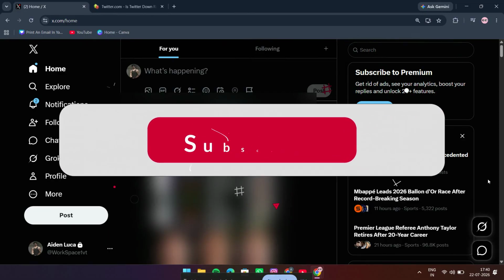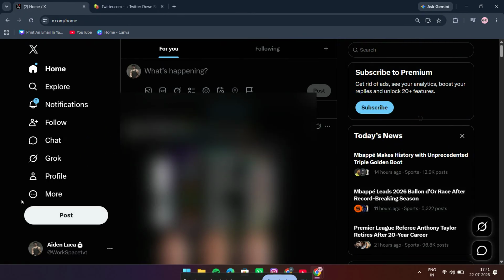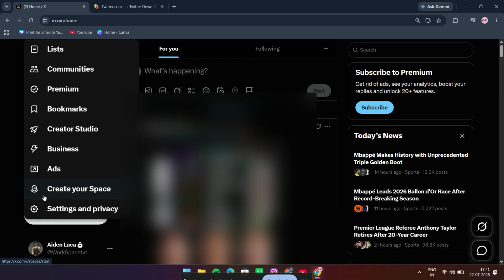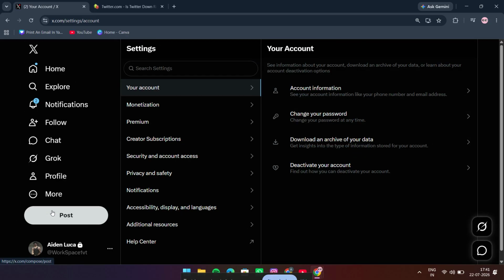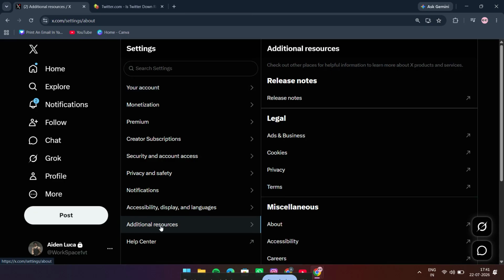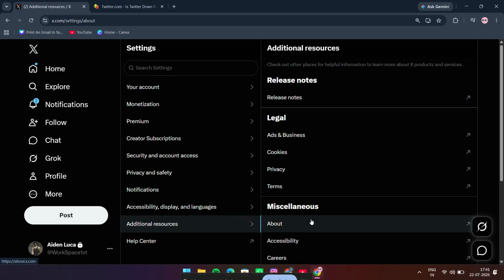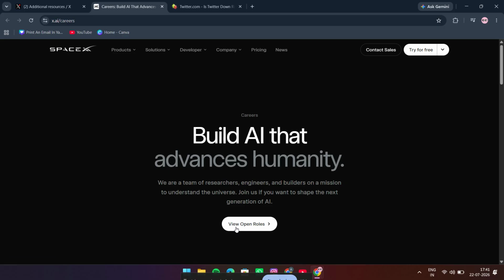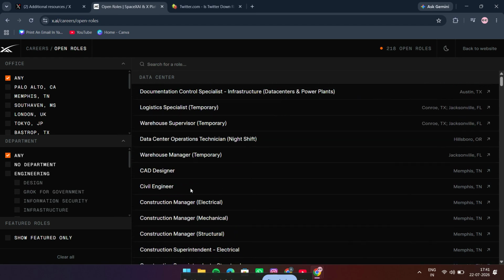How To See The Careers In X.Com / Twitter [Quick Guide]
Learn how to find the careers section in X.com / Twitter using the left navigation menu and settings options.
Follow this quick step-by-step guide to access careers through Additional Resources in just a few clicks.

🕚Timestamps:
0:00 Intro
0:12 Click More In Left Navigation Bar
0:24 Click Settings And Privacy
0:34 Click Additional Resources
0:44 Click Careers
0:52 Outro

✍️What You'll Learn In This Video:
• How To Open The More Menu In X.Com
• How To Access Settings And Privacy In X / Twitter
• How To Find Additional Resources In X
• How To Open The Careers Section In X.Com
• How To Navigate X.Com Menu Options Quickly

💡Pro Tips:
• Make sure you are signed in before trying to access the menu options.
• If you do not see the left navigation bar clearly, expand your browser window.
• Use this path on desktop for the easiest navigation.
• Check back often, as menu layouts may change over time.

🌐 Access X Here:
  x.com

🌐 Access Twitter/X Help Center Here:
  help.x.com

x, twitter, x com, twitter tutorial, x tutorial, careers, how to see careers in x, settings and privacy, additional resources, social media tutorial, x.com guide, twitter guide